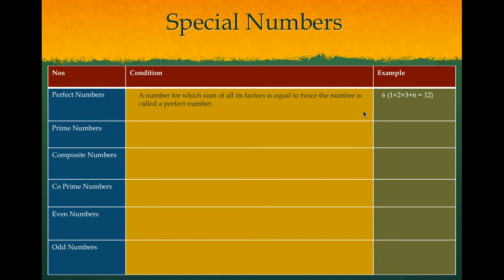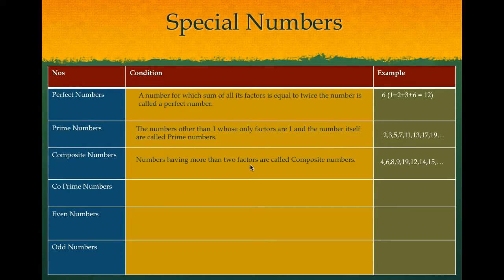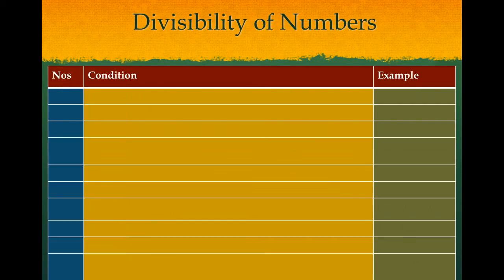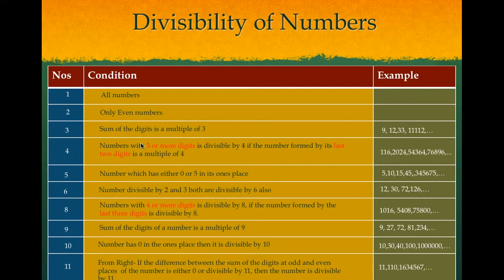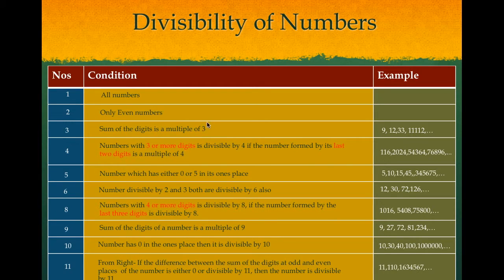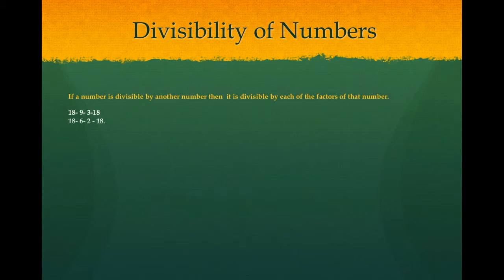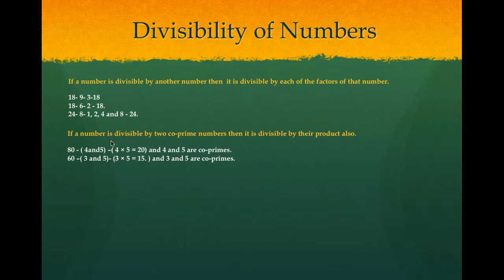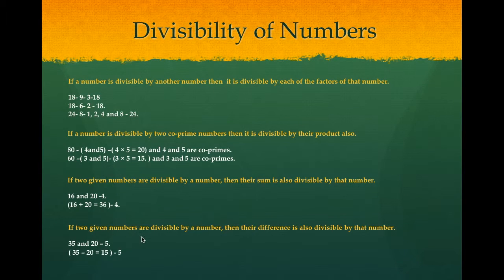CBSE Class 8 Mathematics Basics of Number Part3